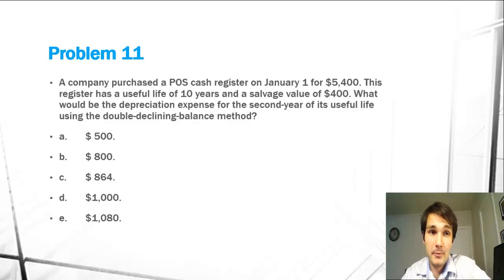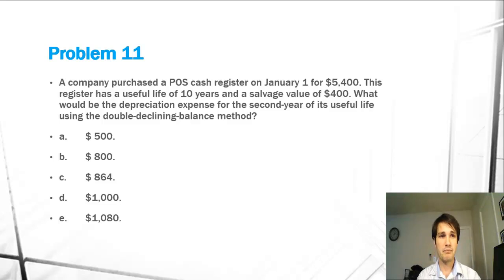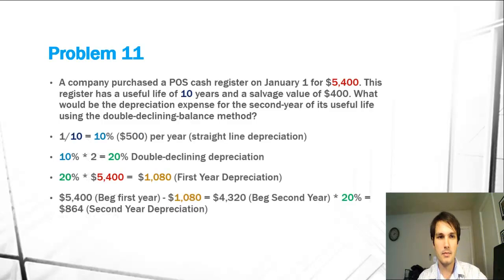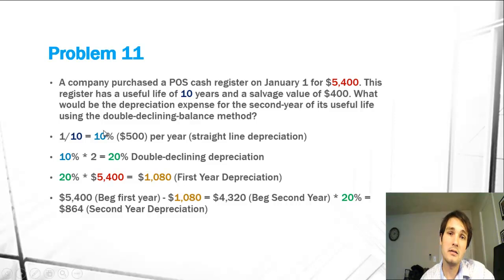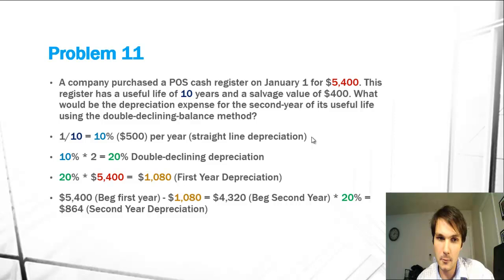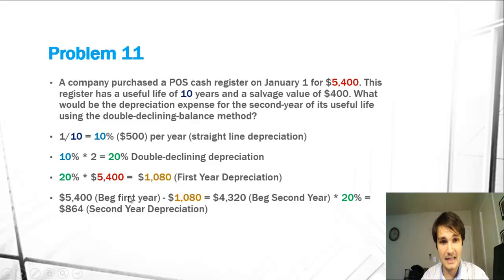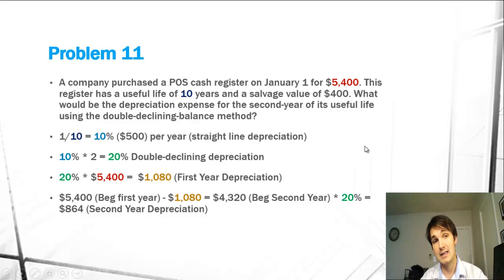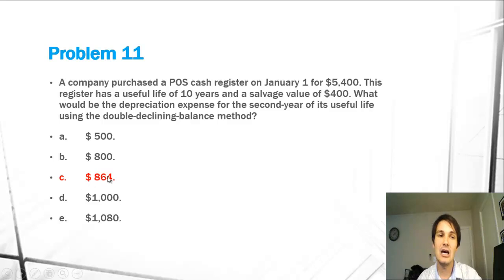Double Declining Depreciation - CSUN Financial Accounting Gateway Problem 11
Devon Coombs explains how to use double declining depreciation to calculate depreciation expense.